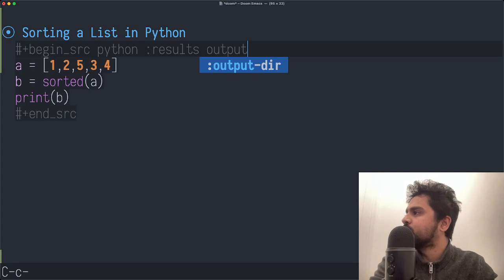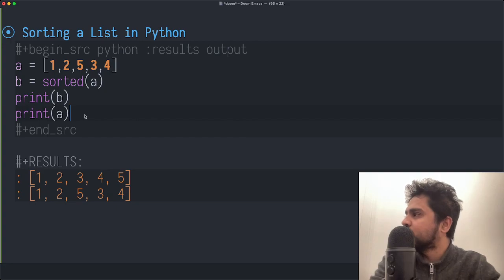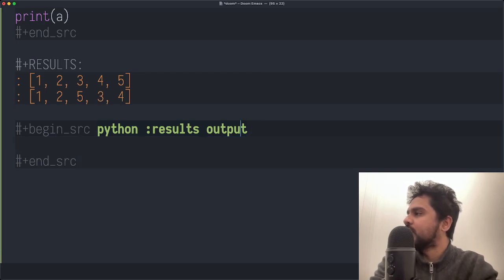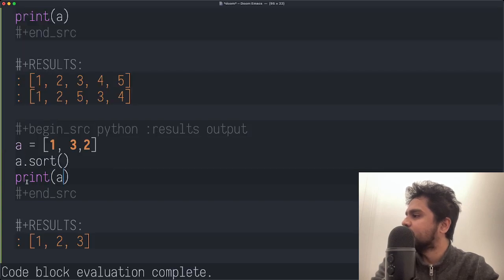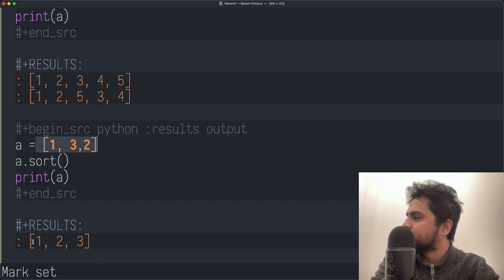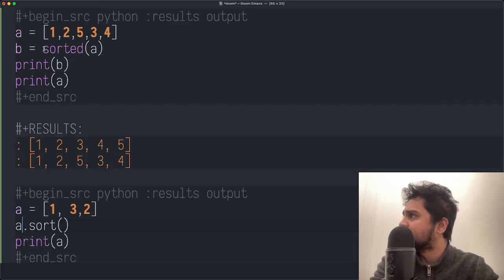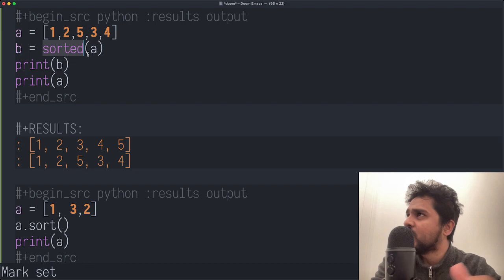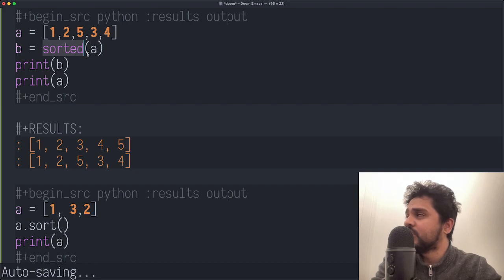Sorting a List in Python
This video shows how to sort a list in python. It shows two different ways and the difference between them. These differences can come in handy when you are solving a problem either on leetcode in a coding interview.